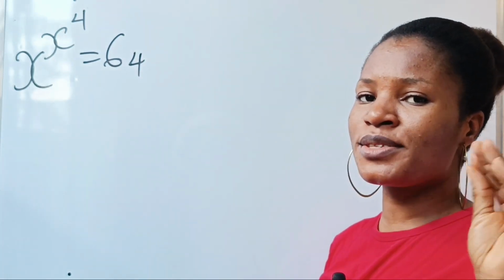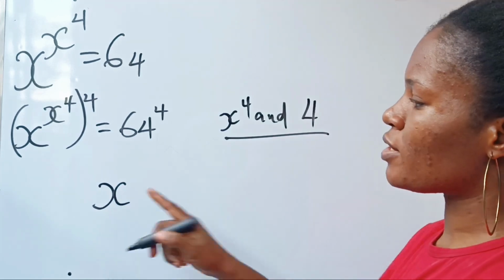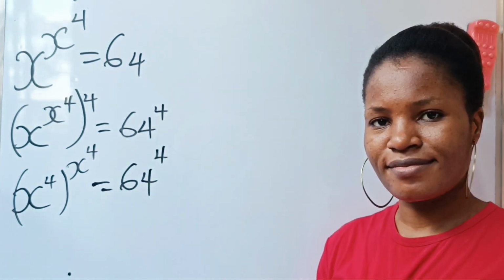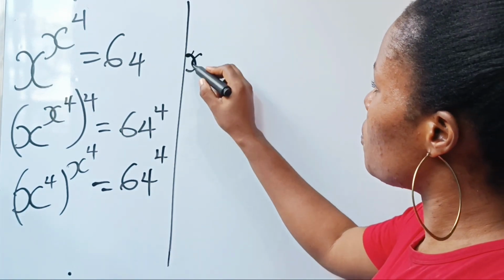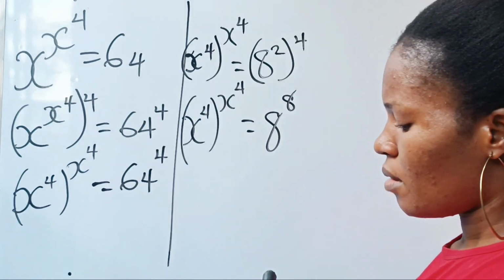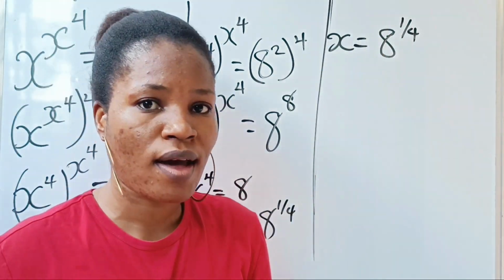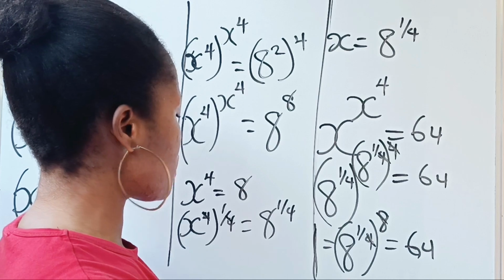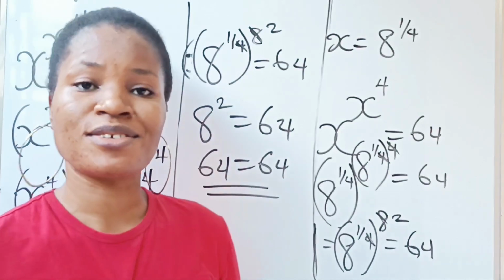Math olympiad| can you solve this?| Exponential math problem.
A full tutorial on how to solve this math olympiad exponential question. maths math matholympiad exponential education educationalvideo .

Hi lovely, welcome to my page. I upload twice daily.